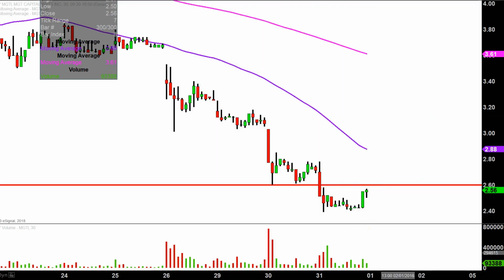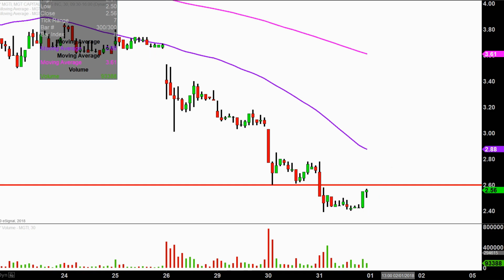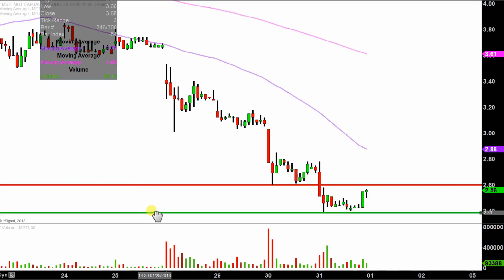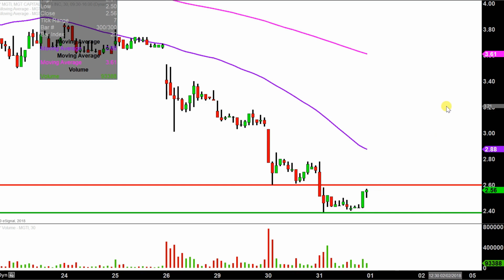MGT Capital Investments, Inc. - MGTI Stock Chart Technical Analysis for January 31, 2018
Learn how to read stock charts and identify technical patterns as ClayTrader does a quick stock chart review on MGT Capital Investments, Inc. (MGTI).